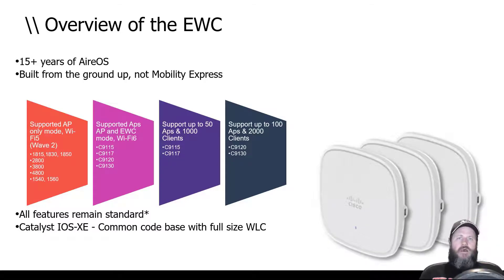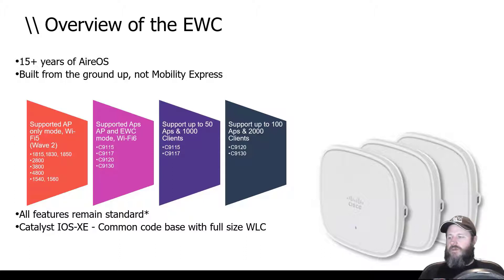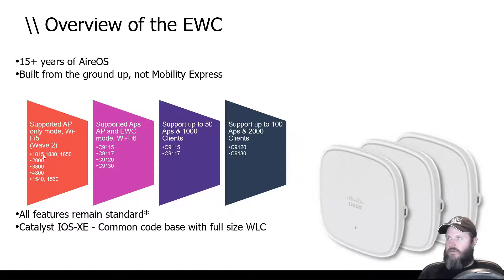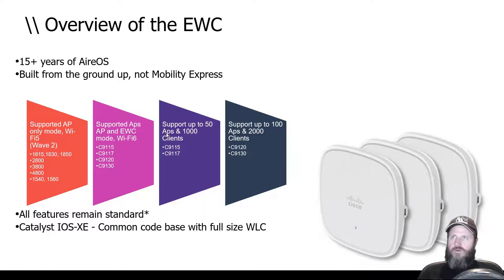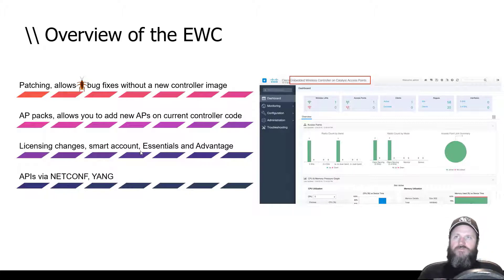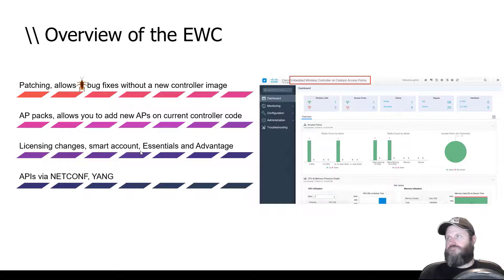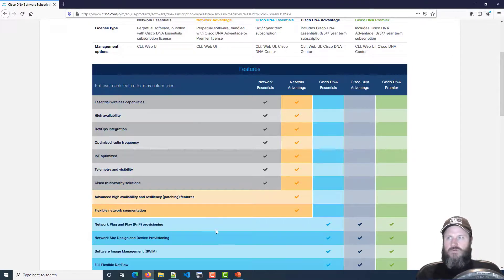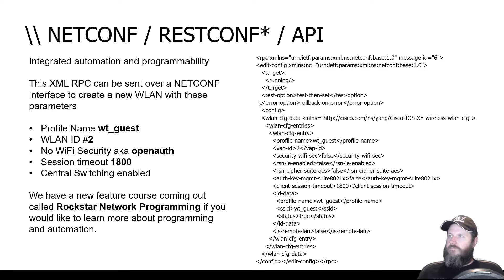Cisco EWC Lessons - All Original Training course from WiFiTraining.com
If you are considering deploying the new Cisco Embedded Wireless Controller (EWC), this course will help you gain the skills to knock out deployments relying on or involving Cisco EWC.
Just released as a follow up to our successful Cisco 9800 Lessons course covering 9800 series controllers, Cisco EWC Lessons takes engineers through the new controller platform running on ALL-NEW Cisco IOS-XE AP's, and 9K Switches.